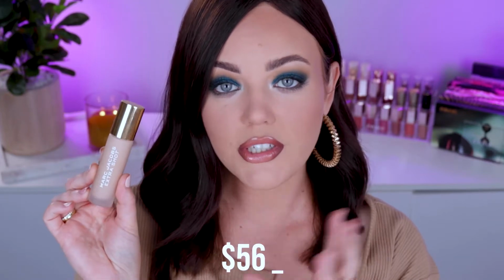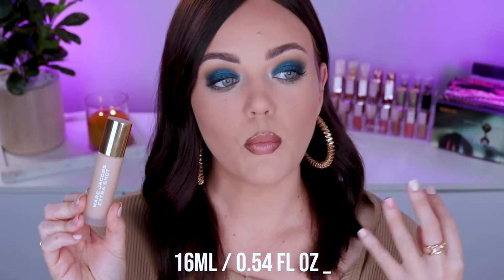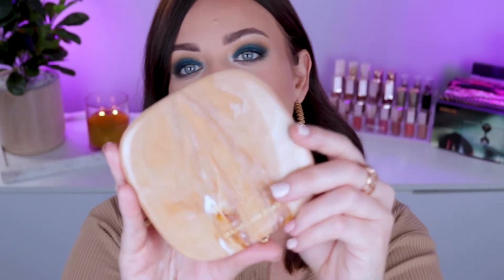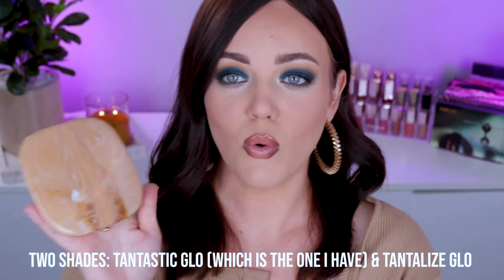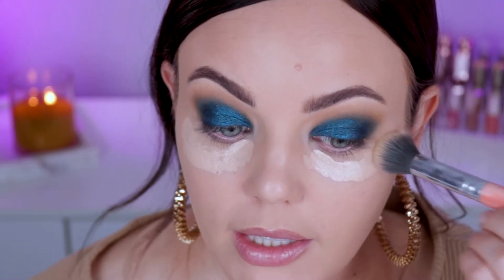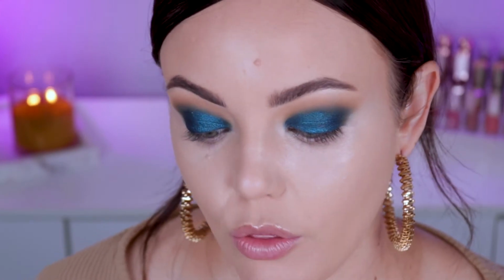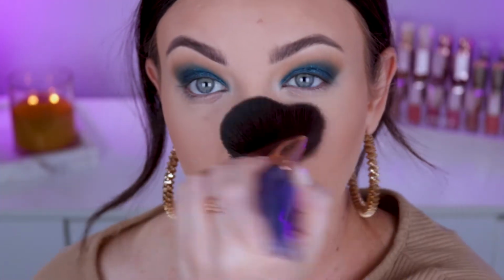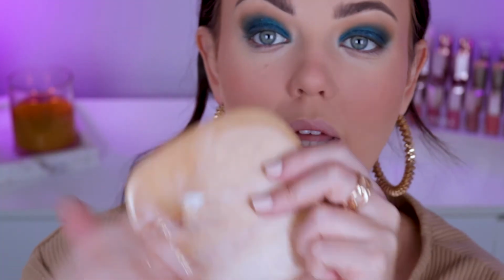HONEST REVIEW OF THE NEW MARC JACOBS CAFE COLLECTION ☕EXTRA SHOT CONCEALER & OMEGA X THREE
Hi Friends!

I'm sorry for the lack of uploads last week.  I was just exhausted and then ended up getting a cold so I didn't get to do any editing... you know how it be.

Anyhoo, here is my Marc Jacobs Beauty Cafe Collection review of the Extra Shot Concealer & Omega x Three Face Palette.  Listen I filmed this review three times because I'm a perfectionist and didn't like the vibes of the others I filmed lel. As a result I have tested these products for over three weeks now and I really... really know how I feel about them.

Thank you for taking time out of your busy life to watch lil ol' me you precious magical elf xx

Timestamps:
0:00 - Intro
0:44 - The Details Around Extra Shot & Thoughts
6:03 - The Details Around The Omega x Three Palette & Thoughts
8:29 - The Concealer Application
11:01 - The Face Palette Application
14:13 - Outro

Other videos from me you might like while you're here 😉

Makeup I'm Wearing:
Face:
Mac Prep & Prime Skin Refined Zone Primer
Bare Minerals BarePro Foundation
Marc Jacobs Beauty Extra Shot Concealer
Huda Beauty Tantour in Fair
Charlotte Tilbury Hollywood Flawless Filter
Kosas Cloud Set Powder in Breezy
Marc Jacobs Beauty Omega x Three Palette in Tantastic Glo
NYX Cosmetics Dewy Setting Spray

Brows:
Colourpop Cool Cocoa Brow Pencil

Eyes:
Nars Smudge Proof Tinted Eye Primer
Lunar Beauty Eternal Eclipse Palette
Marc Jacobs Velvet Noir Mascara
Fenty Beauty Black Eyeliner
Prance Colourpop Creme Liner

Lips:
Colourpop BFF Lip Liner
Anastasia Beverly Hills Matte Lipstick in Latte
Colourpop Lux Lipstick in BOY
Lunar Beauty Selene Lipgloss

♦ SOCIAL MEDIA ♦

Martina Lily
xx